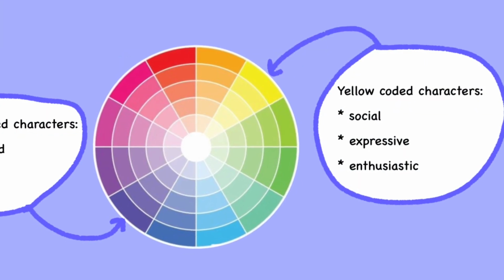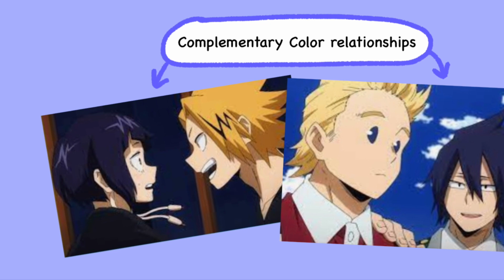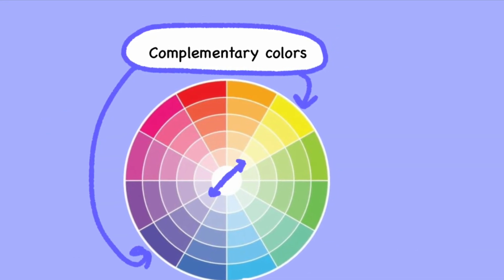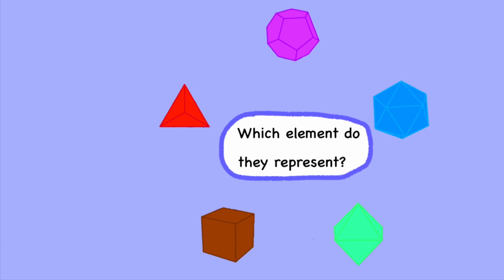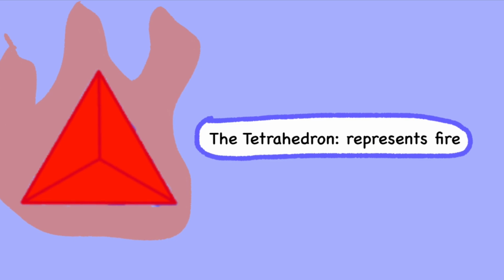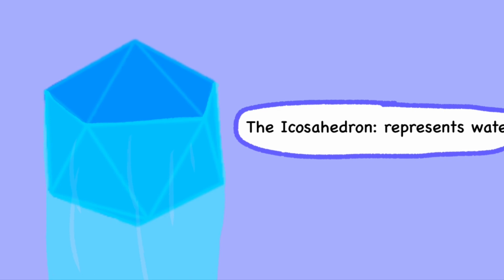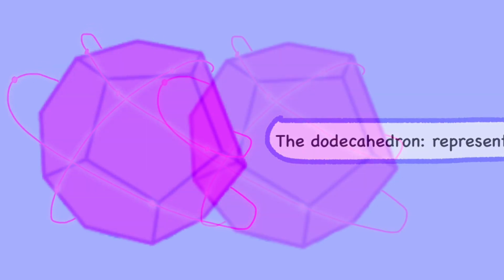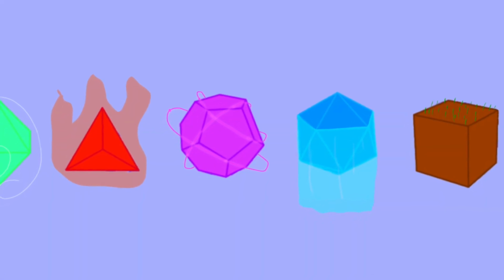Why magic hair?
Thank you to everyone who watched the video!
This is my first time posting original content on YouTube so if anyone has any suggestions or critiques to the magic system or just about how I edited the video please say so.